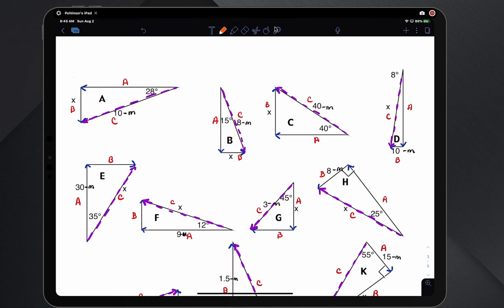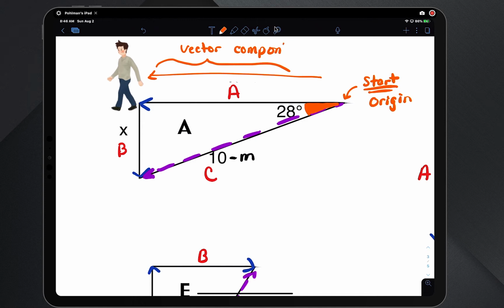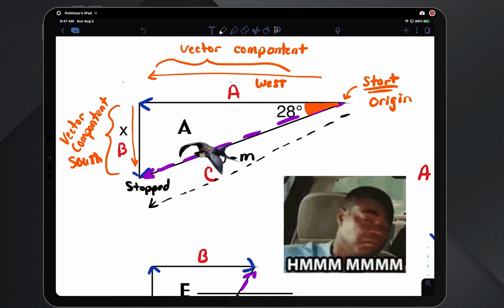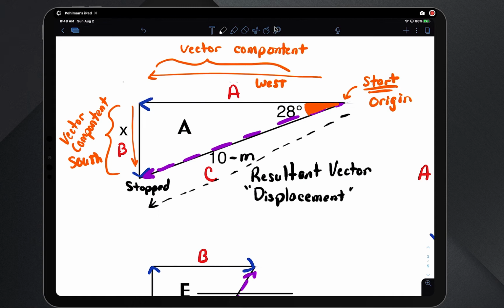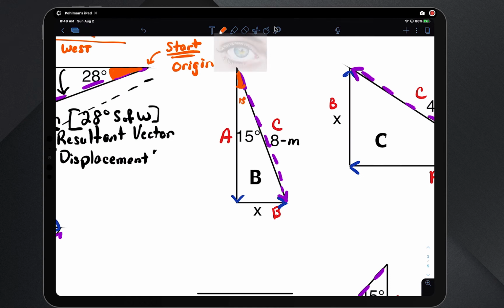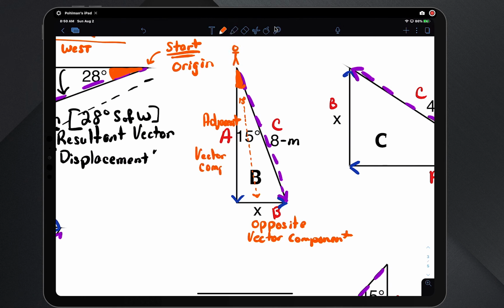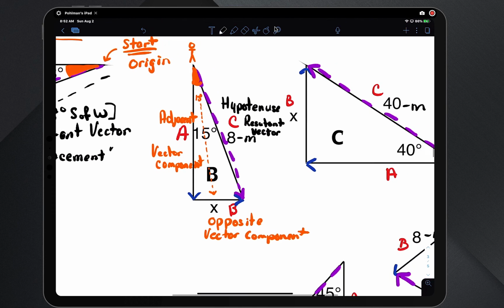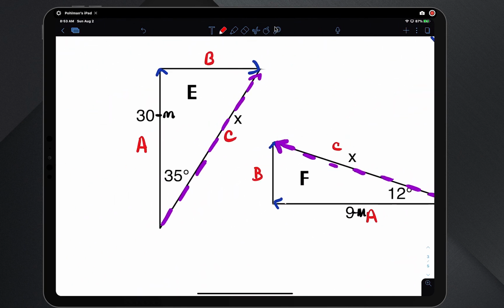Lesson 2 - Labeling Vector Diagrams